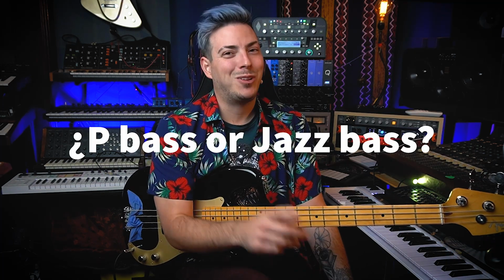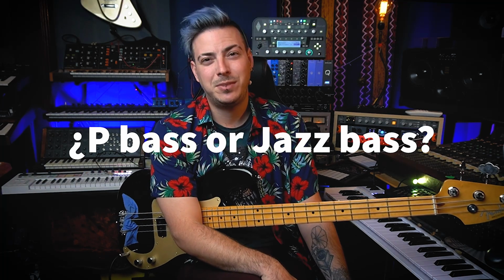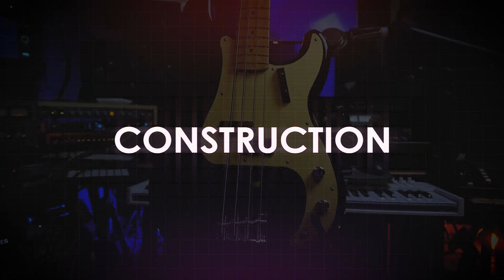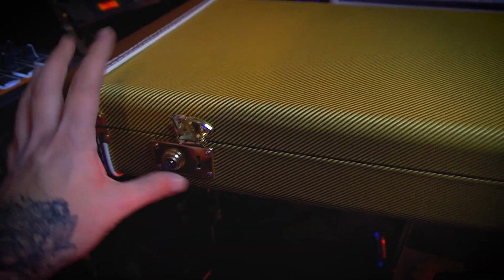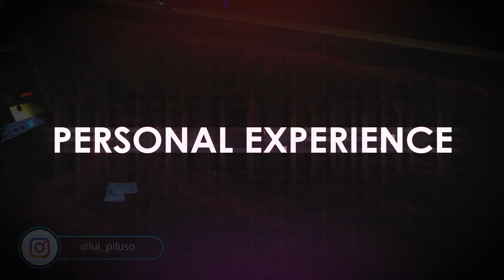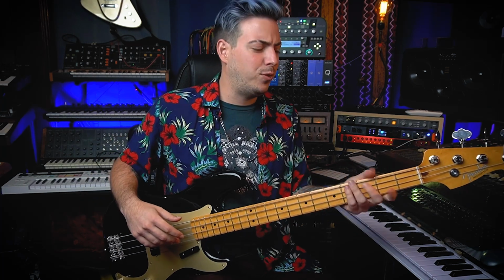Fender Precision is the BASS to have?? My Opinion and Experience with Fender Vintera II PBass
Lui Piluso does an English Review on the Fender Vintera II PBass. A Fender Precision made in mexico with a great sound! In this complete review you will find:
00:00 Lui Piluso - La femme d'argent (Air cover)
01:15 Fender Vintera II P bass (Unboxing)
04:27 Construction
05:02 Personal Experience
06:39 Recording chain
07:16 Demos
09:17 Distorted sound